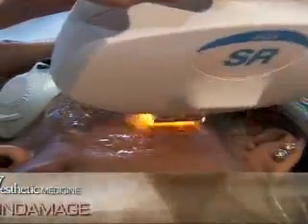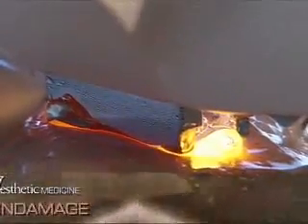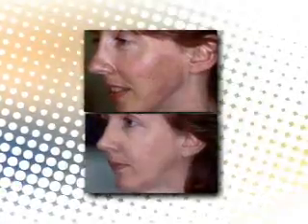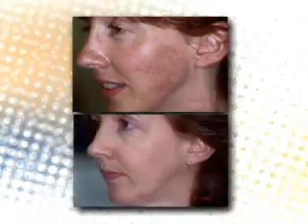Dr. Darm AMNW 2009 12 03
At Aesthetic Medicine we offer a wide range of services and procedures designed to enhance the beauty of your face and skin. With nearly 20 years of experience, our team of doctors and Medical Assistants are trained in a variety of specialized techniques and procedures to help revitalize and reinvigorate your face and skin.